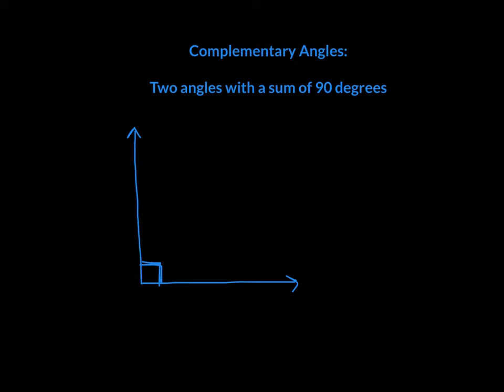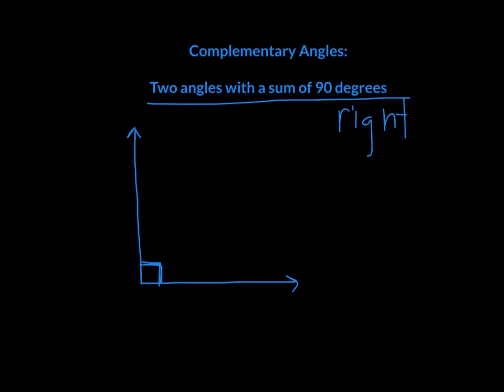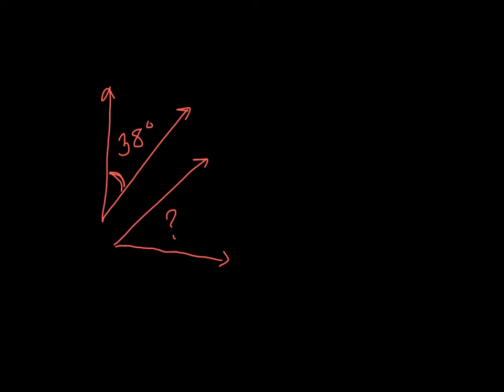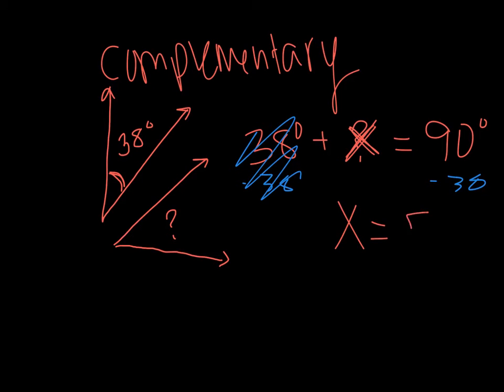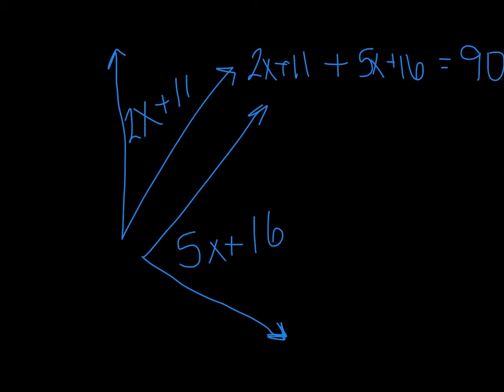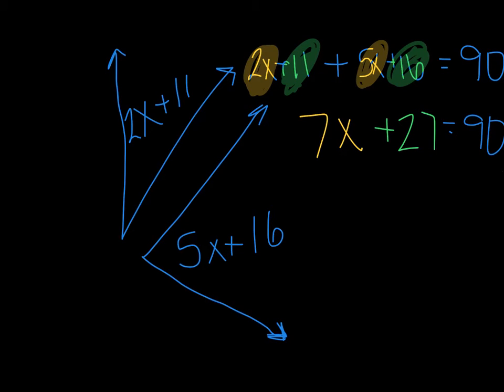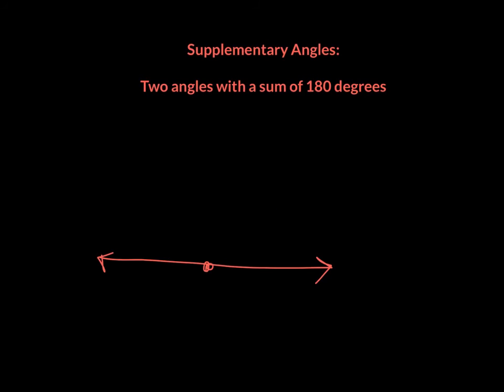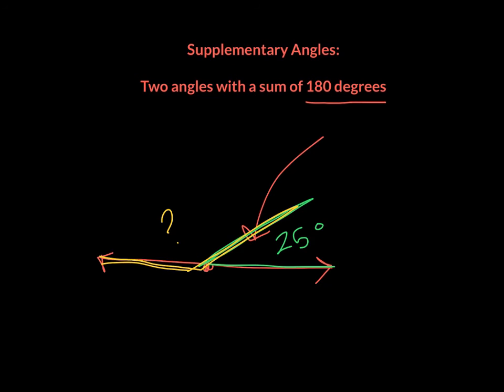Complementary Supplementary Angles